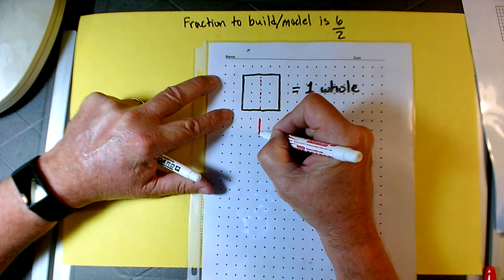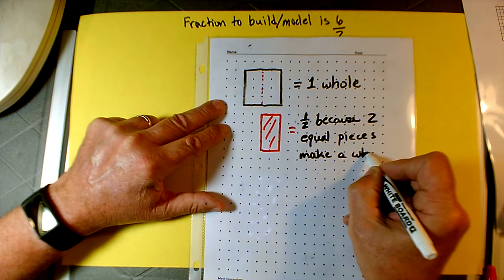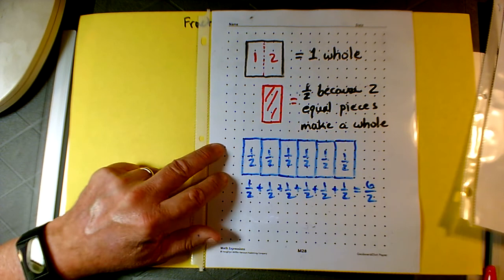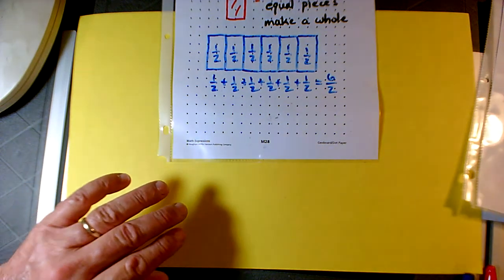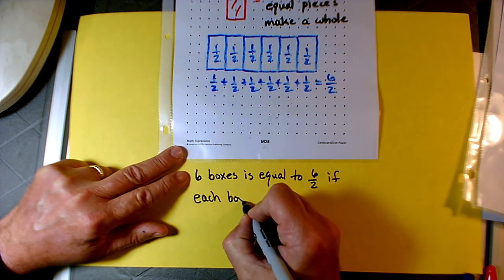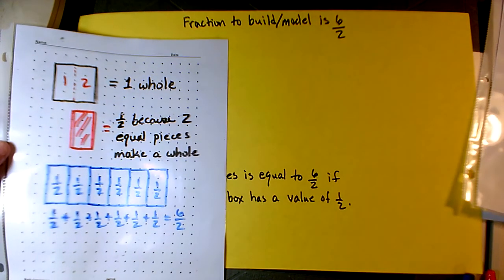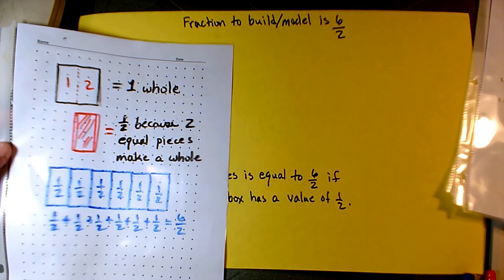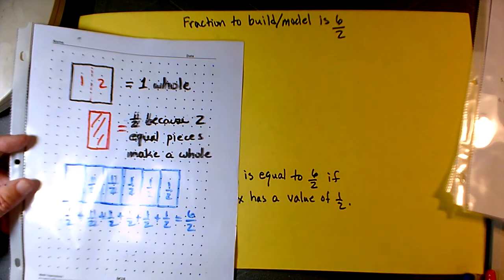Student activity to build fractional values using pictorial representations.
This video describes an activity for students to build conceptual understanding and procedural fluency with fractions through pictorial representations.